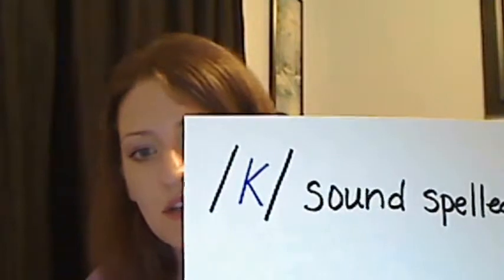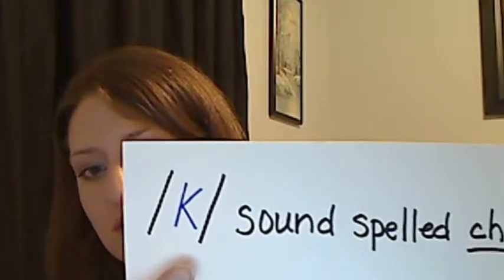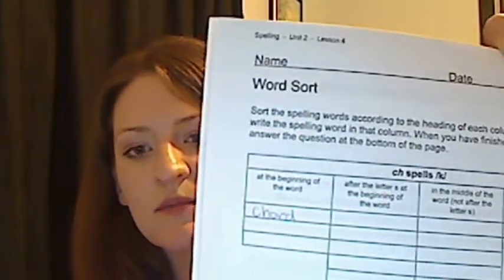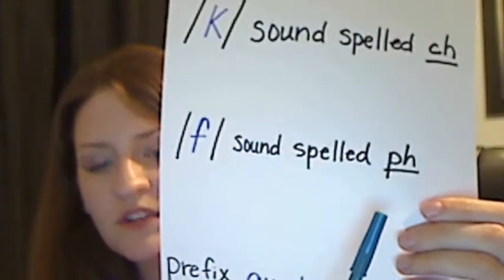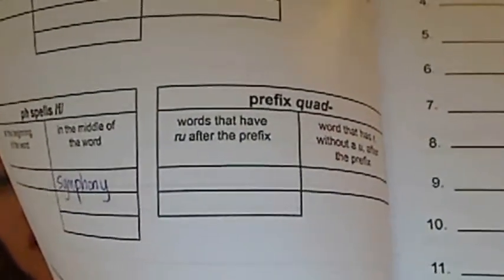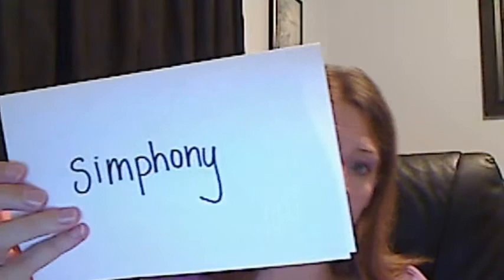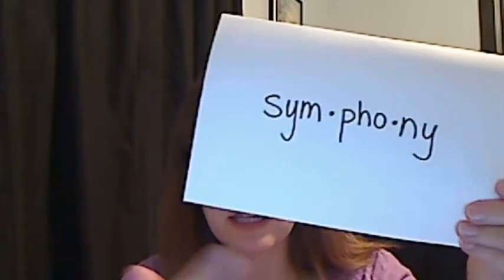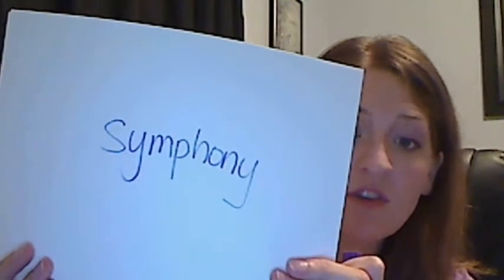spelling unit 2 lesson 4